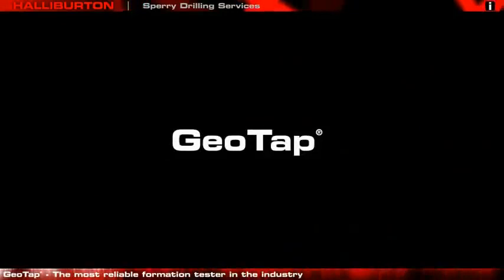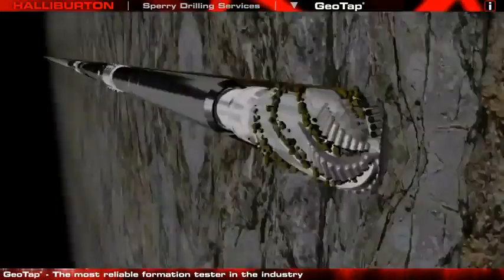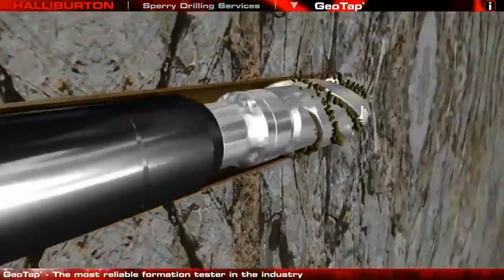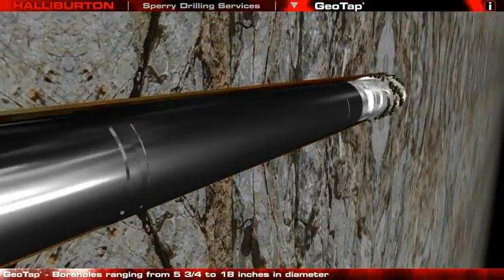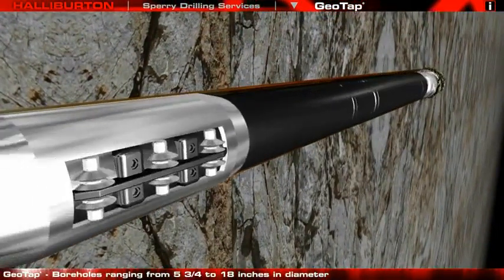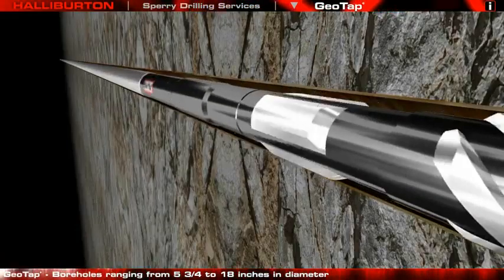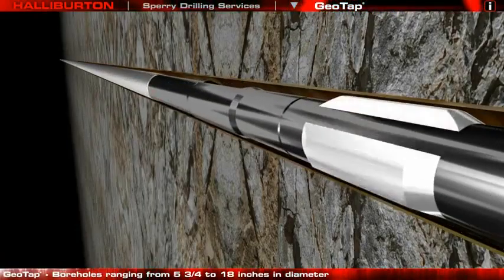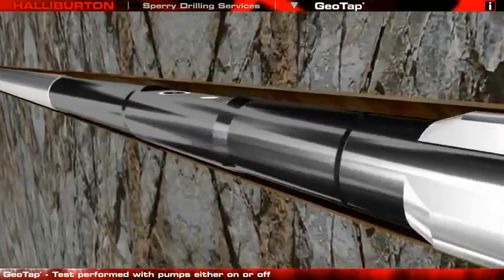Demonstration of Halliburton's GeoTap product